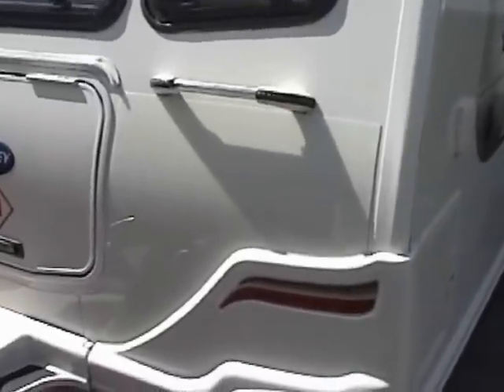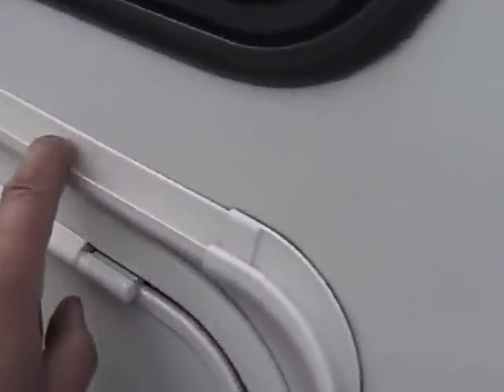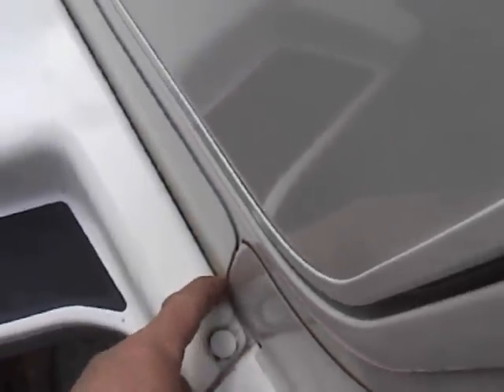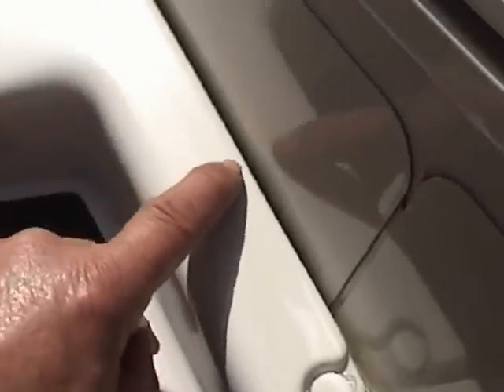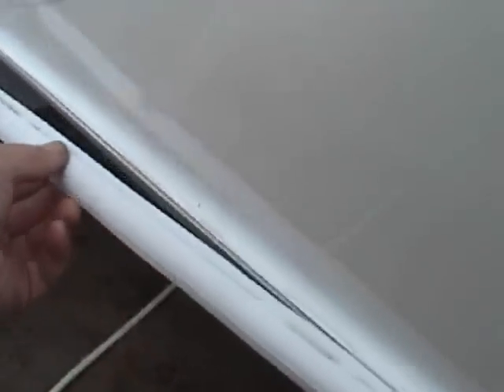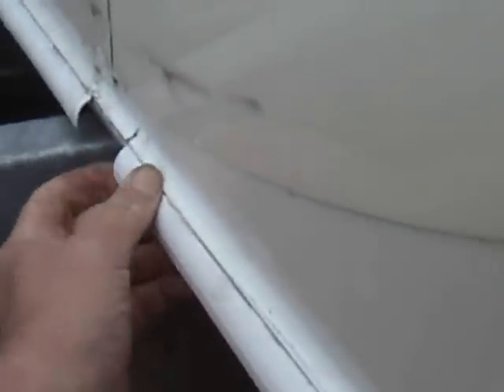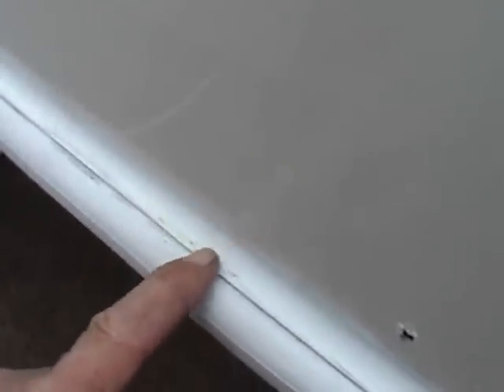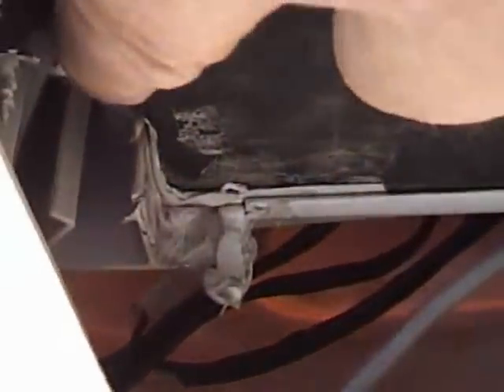Bailey Unicorn Valencia Wet locker mods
Hello    After first finding the damp in the wet lockers on are 2011 Valencia and posting pictures and a U-Tube video of the water entering the joint between the floor and the front panel ( posted on the 3 Jan and 29 Jan 2012) I've carried out a number of 'mods' to cure the problem!!     So far the lockers are now bone dry. I realise is not up to us to repair/rectify some body else's problem (poor design/ back workmanship)   But it gives you a sense of satisfaction when you've sorted the problem that might take weeks or months for the dealers/manufactures to repair.   Ian S